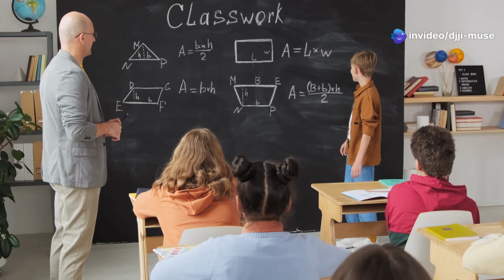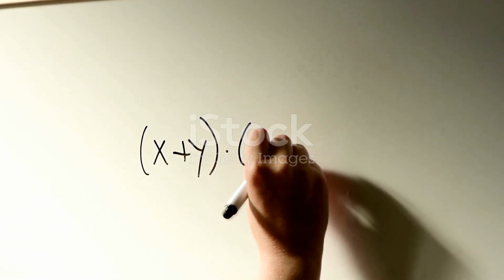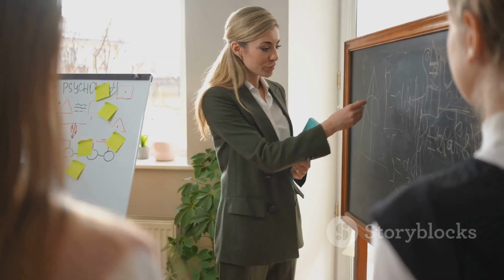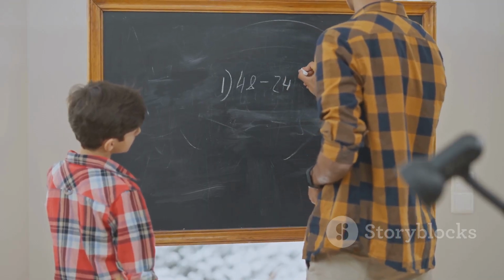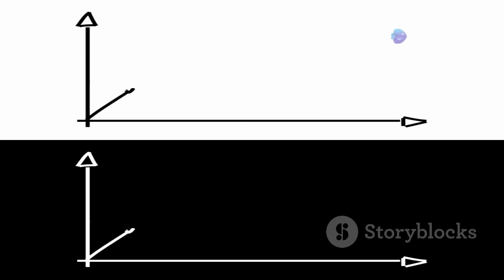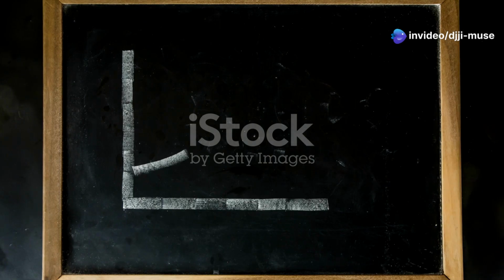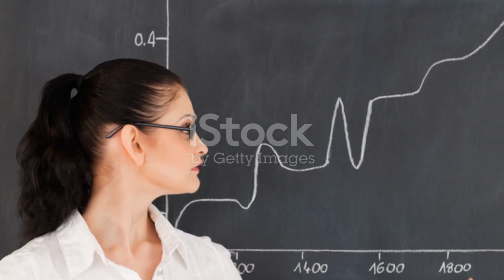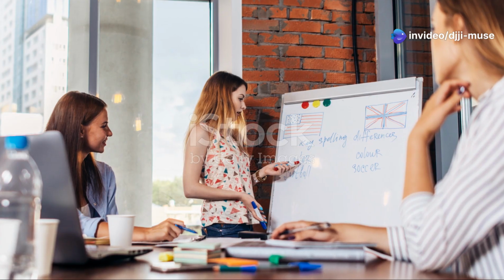Mastering Radical Functions Grade 12 Made Easy!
Unlock the secrets of Radical Functions in this concise 3-minute tutorial designed for Grade 12 Math! Dive deep into the essential concepts of functions like y = √x + 5, where we explore the critical domain and range restrictions that keep our graph meaningful. Discover the unique characteristics of radical function graphs, their curvy shapes, and how they differ from linear graphs. We'll cover strategies for effective graphing, including understanding x-intercepts and the impact of domain restrictions on the range. Perfect for students looking to master their math skills!

OUTLINE:

00:00:00 Mastering Radical Functions: Grade 12 Math Made Easy!

Tutorial Vlog